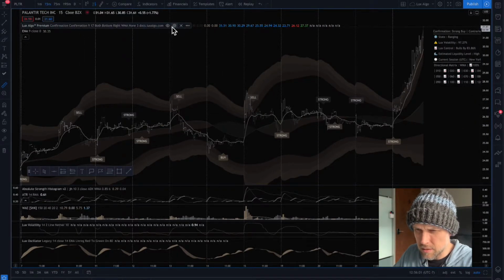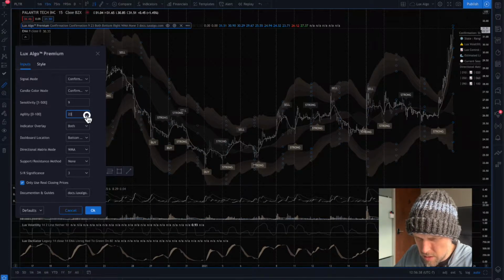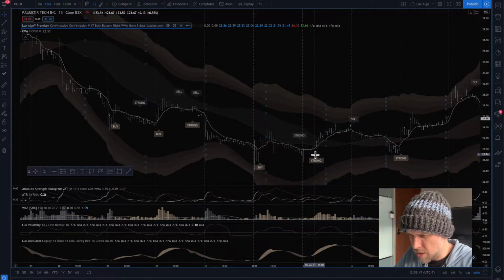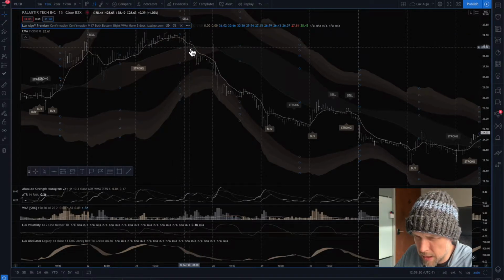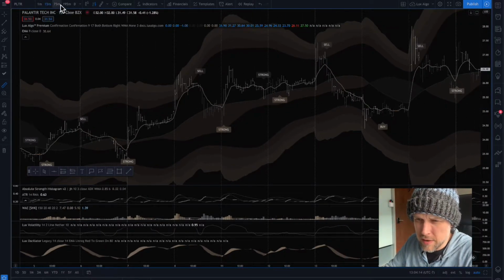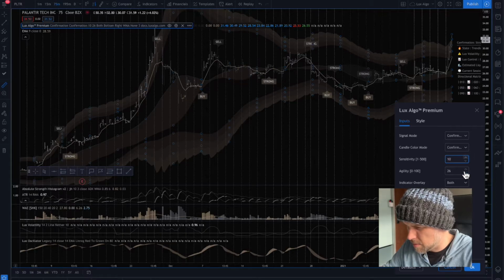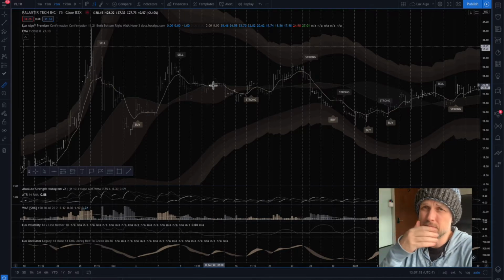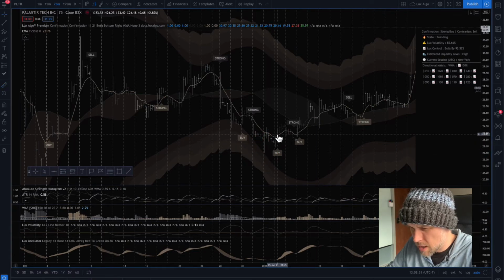Lux Algo on a PLTR Chart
Ryan asked for some settings for Lux Algo to help him day trade.
So, here are a couple chart configurations I would use if I were to trade Palantir Tech!

Comment with your own requests, and I'll be sure to do a backtest for you and give you settings!